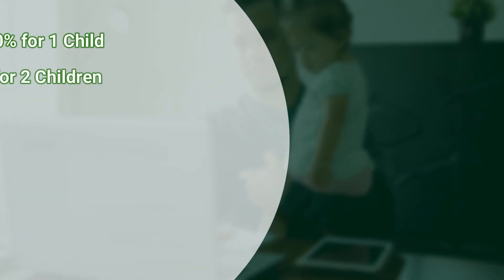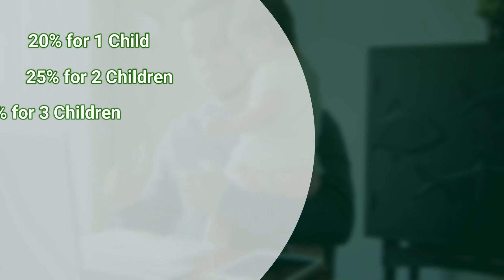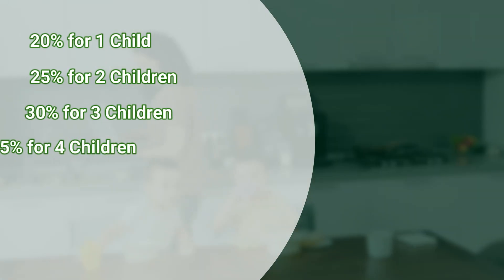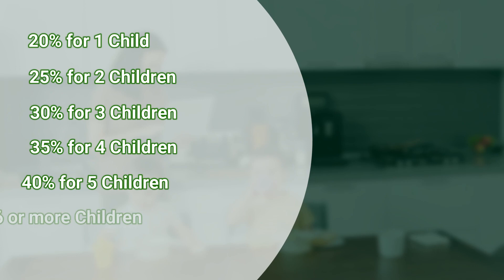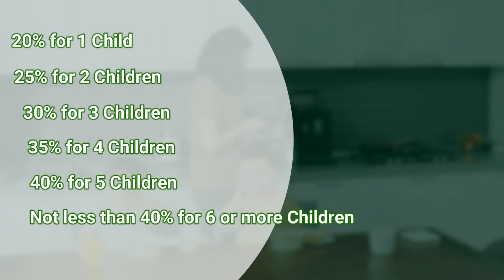Texas Child Support Uncovered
🔍 Unlock the secrets of Texas Child Support! 📚💸 Join us for a wild ride as we delve into the untold truths and surprising facts about child support in the Lone Star State.

From calculating payments to debunking myths, this eye-opening video will leave you amazed and informed.

Buckle up and get ready to discover the hidden world of Texas Child Support! 🤠💡

Texas child support system is discussed in a YouTube video by the Law Office of Bryan Fagans.
Basic guidelines for calculating child support in Texas are explained: 20% for one child, 25% for two children, 30% for three children, 35% for four children, 40% for five children, and not less than 40% for six or more children.
Factors that complicate child support payments in Texas include income calculation (net income is used), and the noncustodial parent's responsibility to other children (Multiple Family Adjusted Guidelines).
Child support in Texas generally ends when the child turns 18 or graduates from high school, but can continue indefinitely if the child has a disability.
Deviations from the child support guidelines can occur based on various factors, and parents can petition the court for a modification if there has been a significant change in circumstances since the original order.

WANT VIDEOS ON ANOTHER TOPIC? LET US KNOW!

The Prenuptial, Postnuptial and Cohabitation Agreements Texas Handbook: Industry Focused & Relationship Driven
The Texas Divorce Handbook, Volume 2: 25 Dirty Tricks to Recognize and Guard Against
The Texas Divorce Handbook: Your Step-by-Step Guide to Successfully Navigating Texas Divorce

REGISTER! Learn to Protect You and Your Loved Ones Future...Estate Planning Webinar